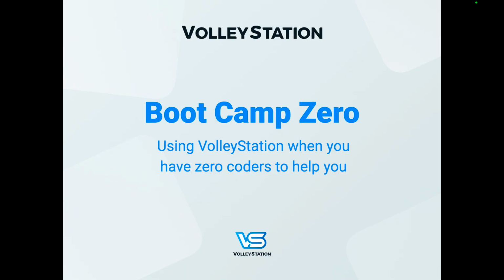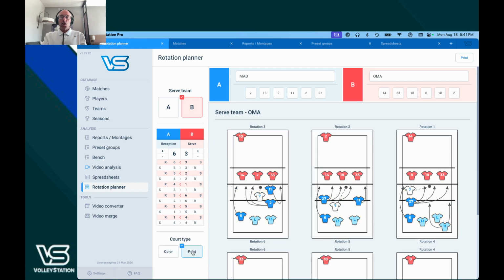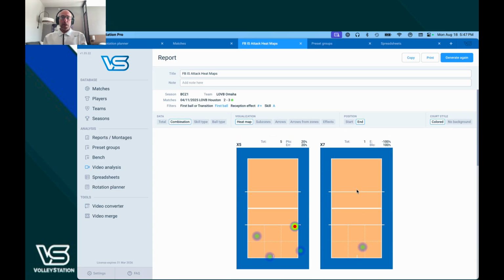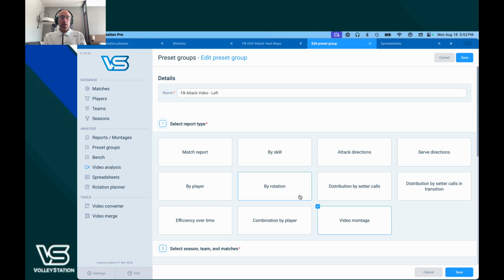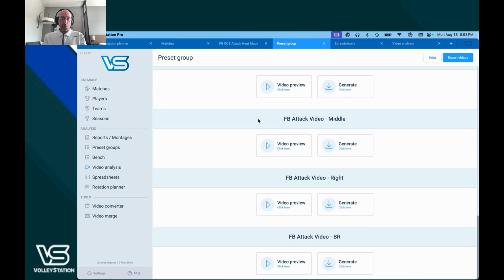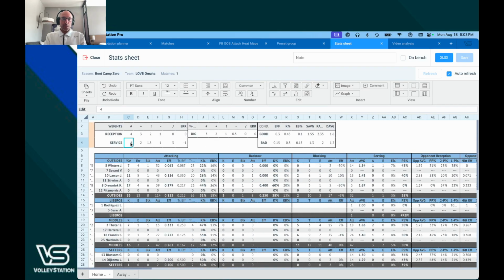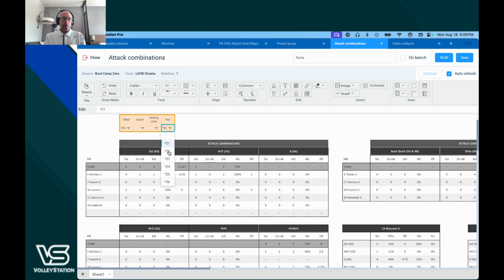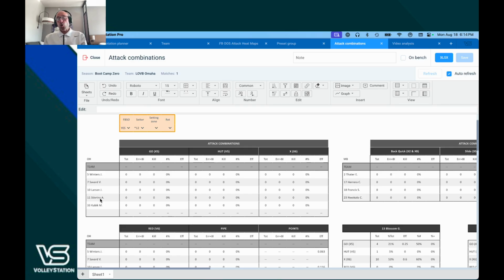Boot Camp 0.3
This video is part 3 in a 3-part series designed for volleyball coaches who want to use VolleyStation Pro but don't have any coding and analysis skills. The specific content covered appears on a slide in the first minute of the video.

00:00 Introduction
01:21 Rotation Planner
06:29 Reports
14:31 Preset Groups
22:22 Spreadsheets